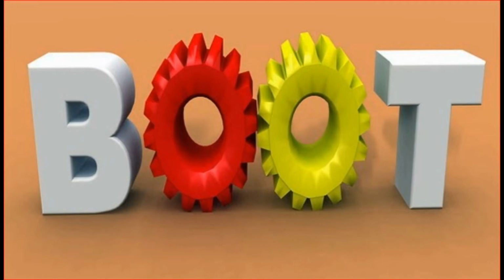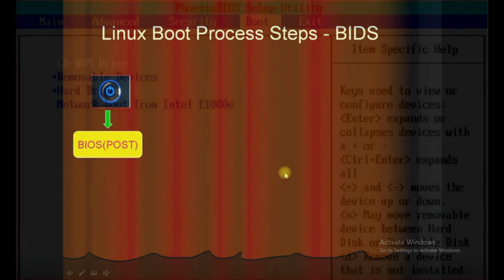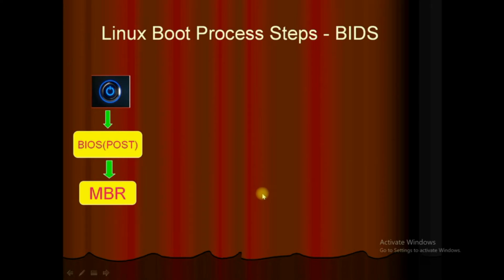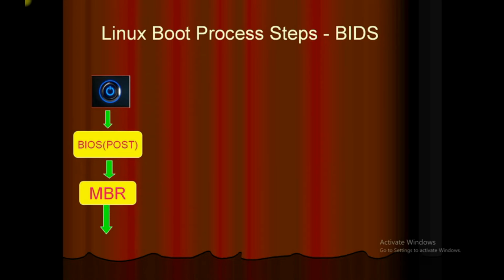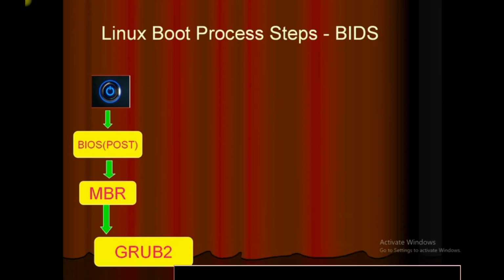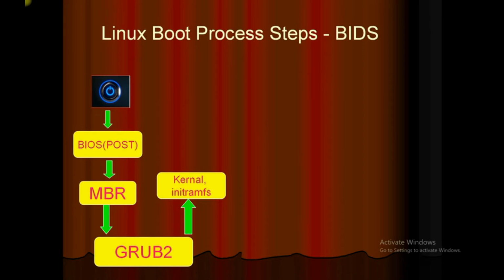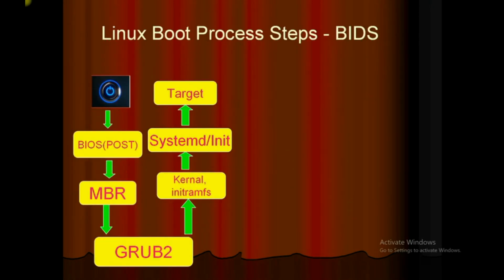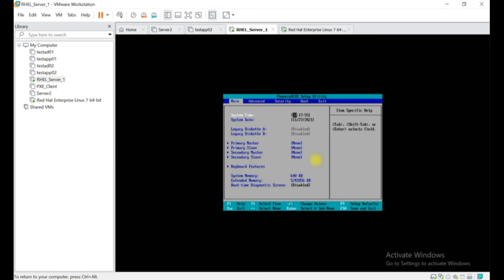(Module 28) Booting Process Linux | Linux - Boot Process Step by Step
In this video, we will explain the boot process in Linux OS.

-15 years of working experience in Linux/AWS/Windows

-12 years of working experience in Linux
-Special Discount Available when you refer your Friend for training